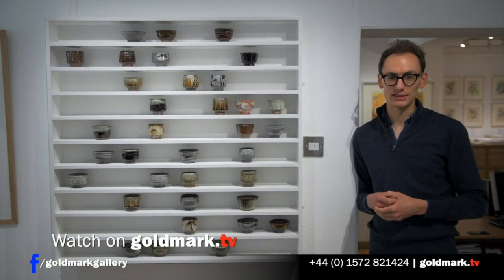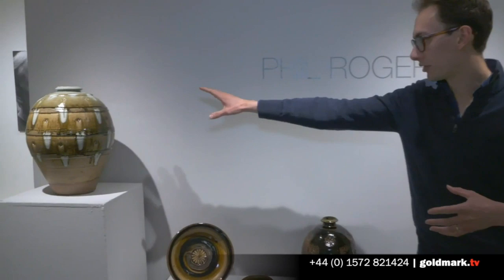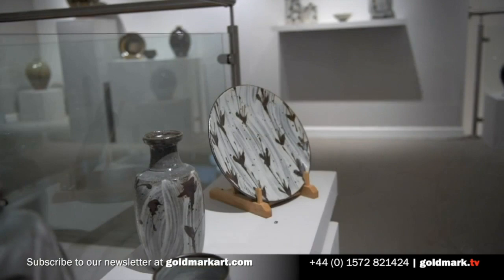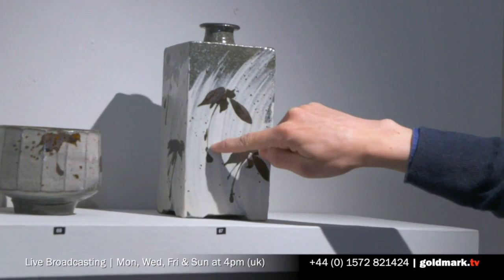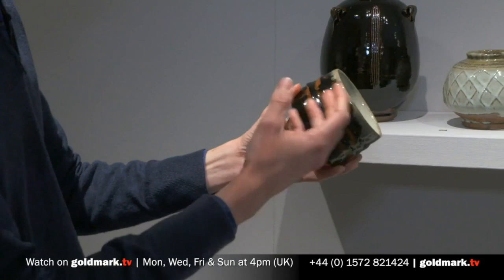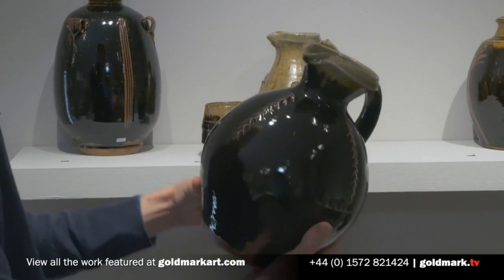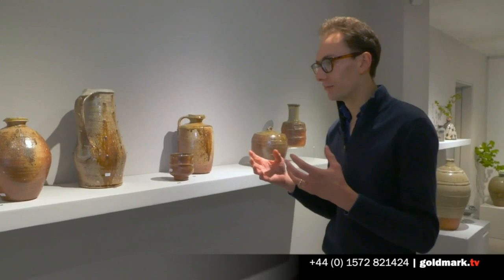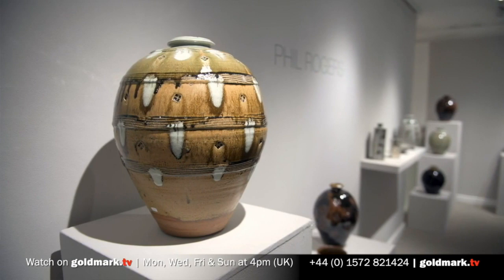Exhibition Walkthrough – Phil Rogers – Earthly Matters.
LIVE BROADCAST Sunday 17th May 4pm (UK) Phil Rogers, one of the outstanding British potters of his generation, will be exhibiting here at Goldmark Gallery from 16 May. This will be the 5th major exhibition of his work at Goldmark and each show has built on the success of the one before. Goldmark is, of course, closed because of the Coronavirus however the exhibition will be available virtually to the public with an online tour and new film from Goldmark TV featuring both an interview with Rogers and footage of him at work
The exhibition will also see the publication of a new catalogue written by the Rev. Richard Coles, Vicar of Finedon, former member of 1980s pop group The Communards and presenter of Radio 4 programme Saturday Live.